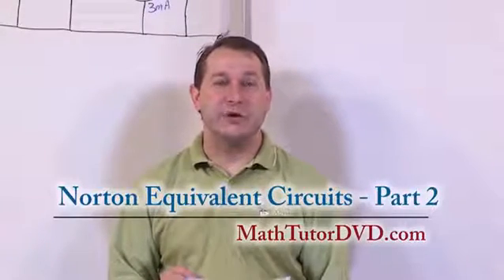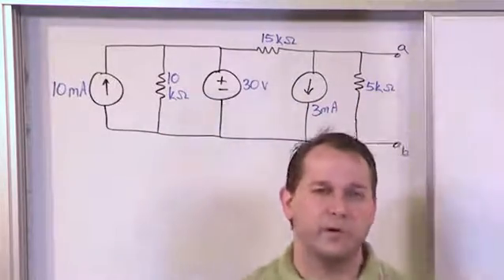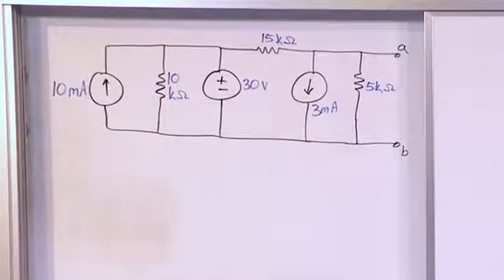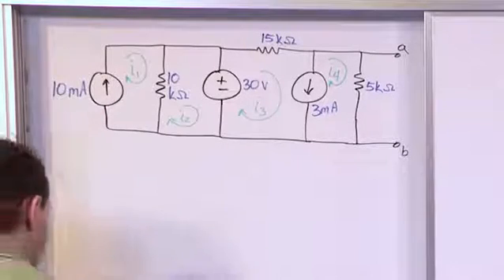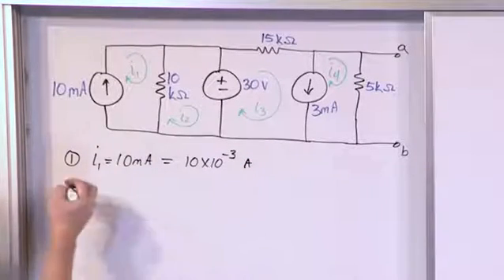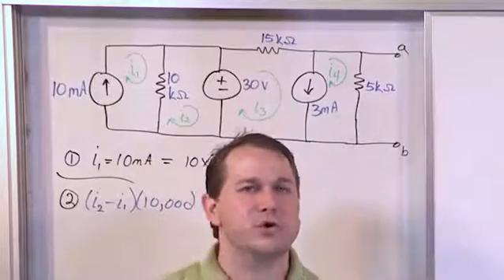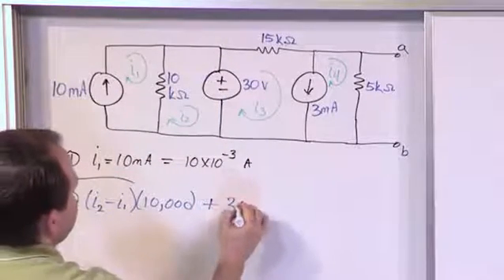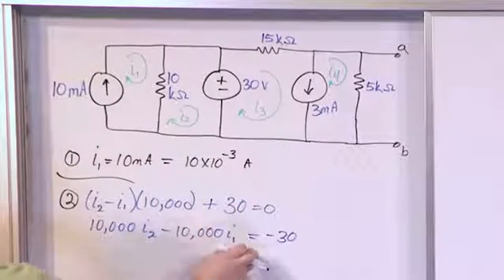Lesson 13 - Norton Equivalent, Part 2 (Engineering Circuits)